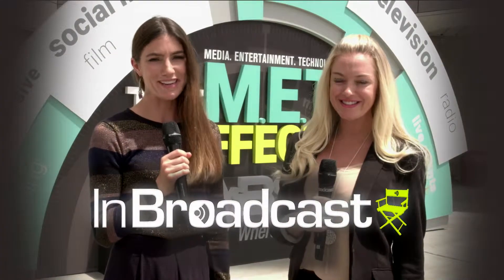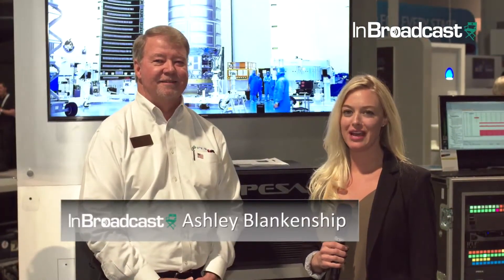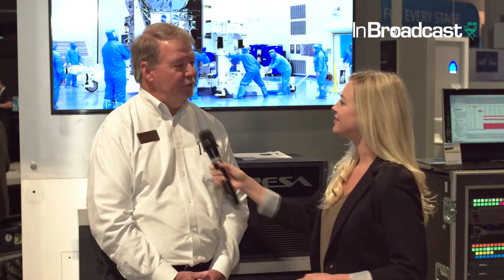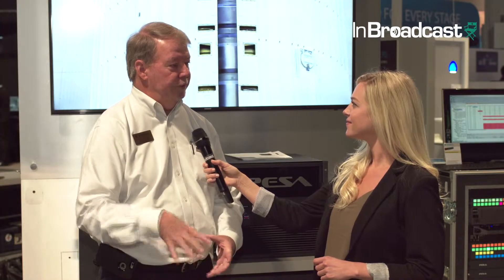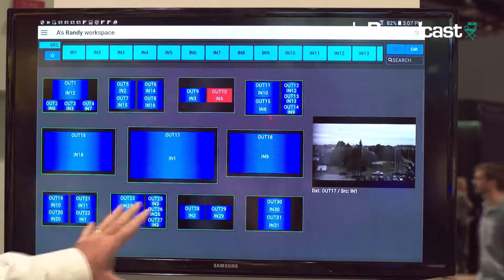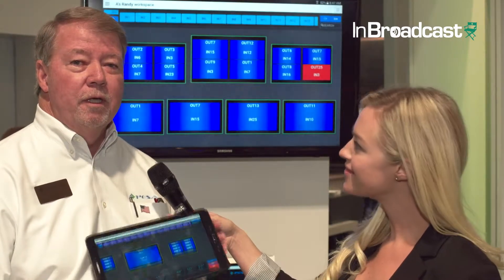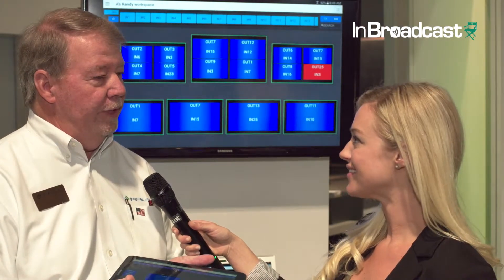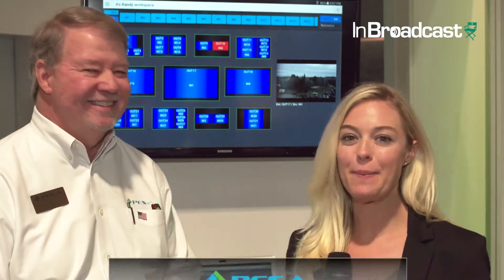PESA - IP SDI Video Routing and Control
PESA’s Fusion: Advanced Connectivity Platform is a new hybrid IP SDI video distribution system that supports SMPTE 2022-6, NMI, SMPTE 2110  and single port, uncompressed 4K/60 SDI.  Designed around a 25Gbit/S core, the Fusion ACP’s 100G IP-gateway and 12Gbit/S SDI interfaces provide dynamic connectivity and management for all major signal formats. Enabling the transition from SDI to IP, the Fusion platform supports up to 192G per IP/SDI Gateway card (16 x 12G) for Enterprise IP/SDI gateway implementations.

PESA’s SmartView user interface, allows you to use your existing smart tablet to graphically replicate your workspace and wirelessly manage your PESA routing system.  SmartView allows each operator to custom design a wireless control interface for their own individual workspace ensuring maximum performance and convenience with minimal hardware expense.